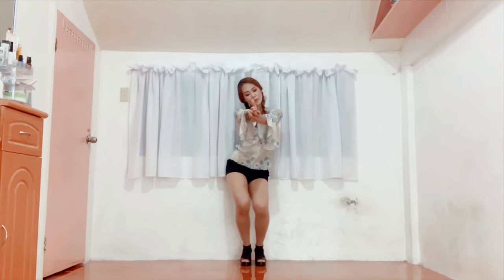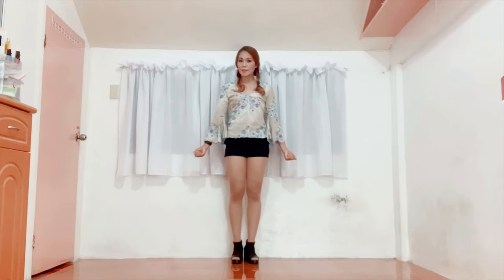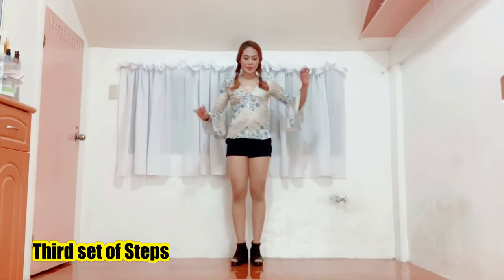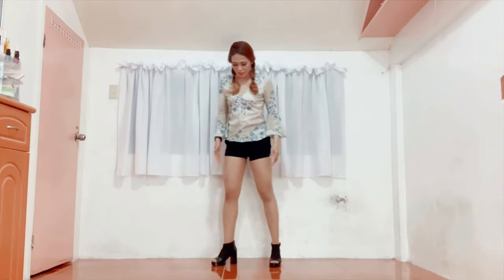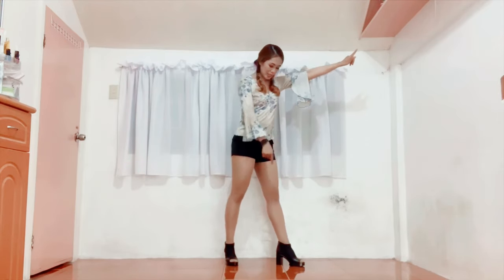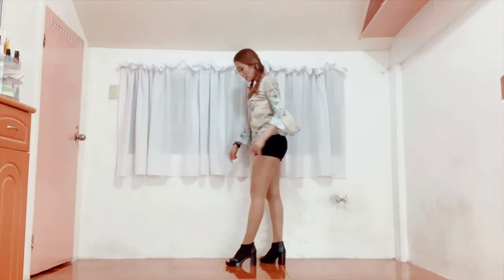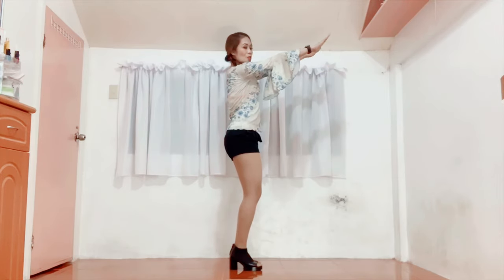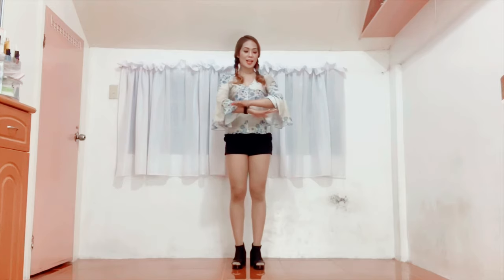FANCY MIRRORED DANCE TUTORIAL _CHorus_Twice